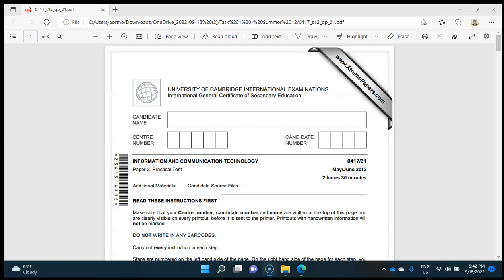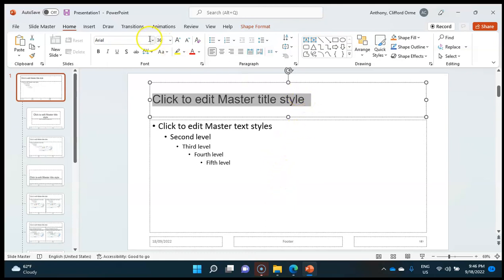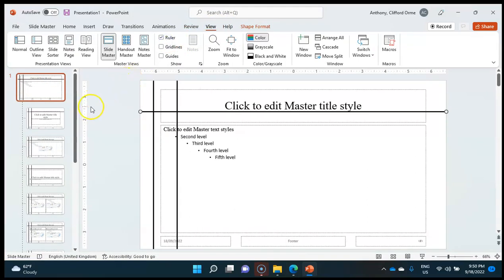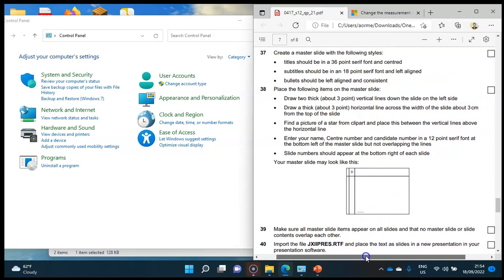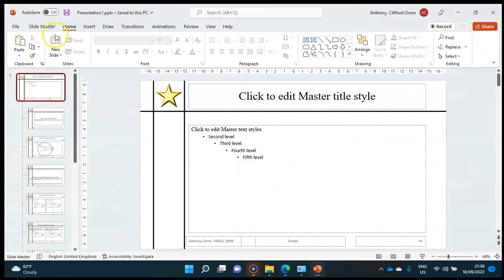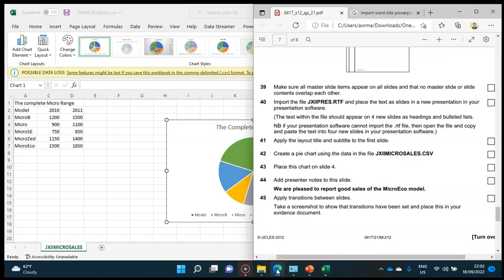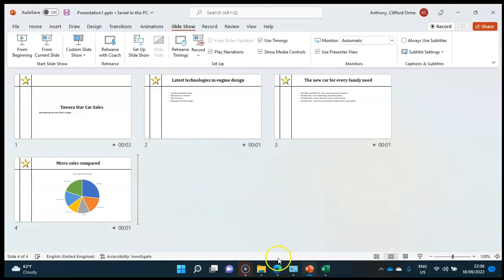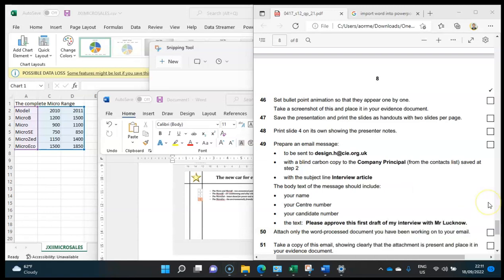Cambridge IGCSE ICT Presentation Skills Summer 2012